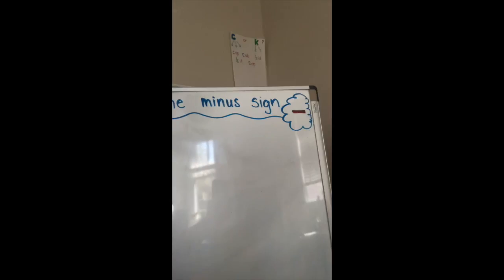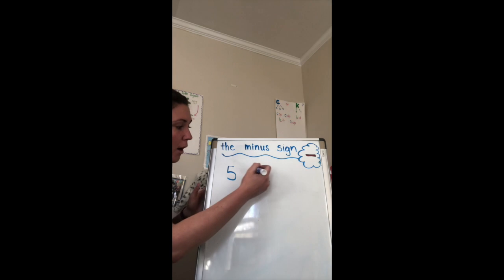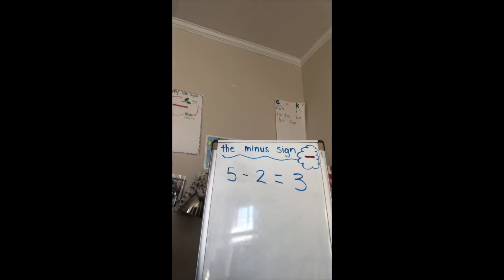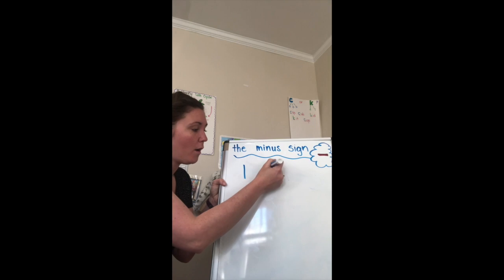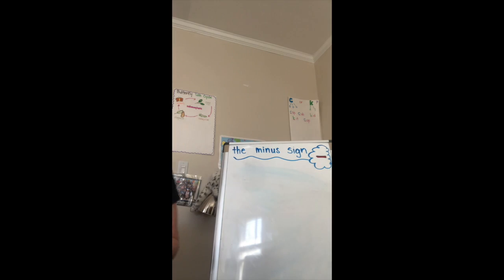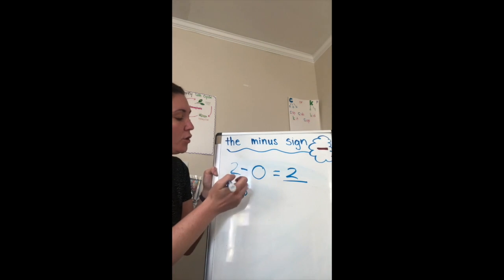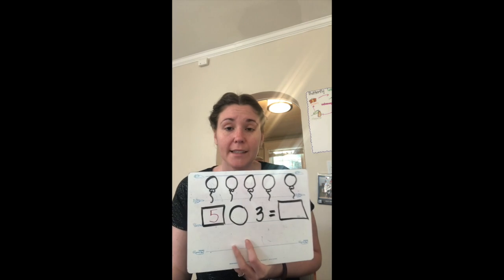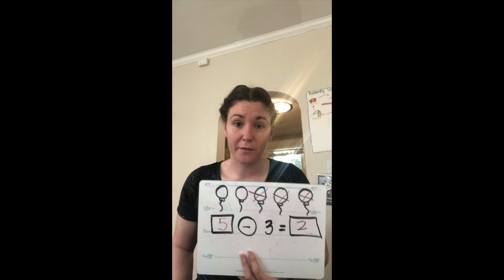Subtraction Lesson 4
Learn all about the Minus Sign